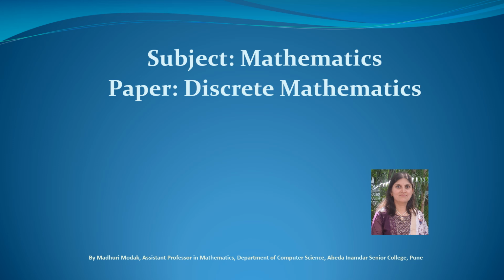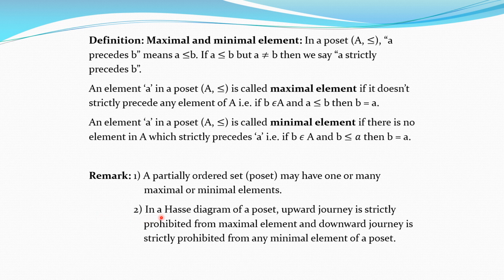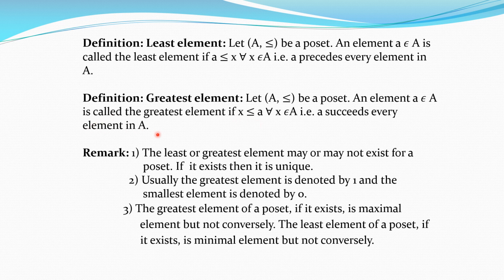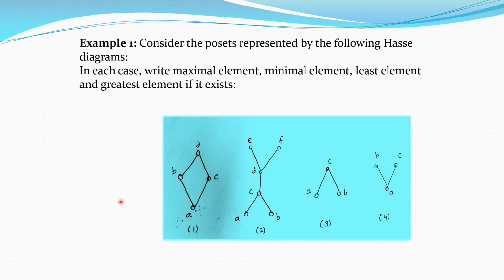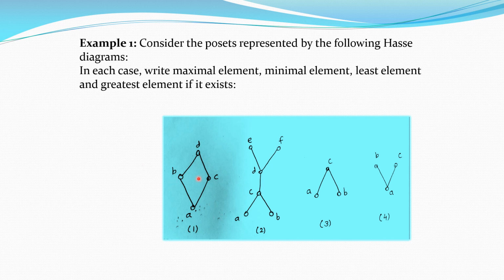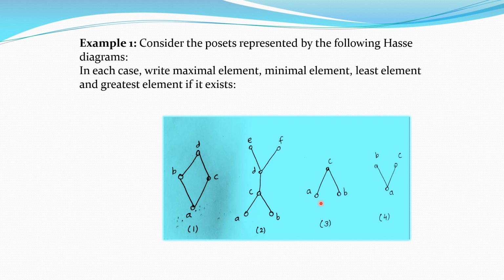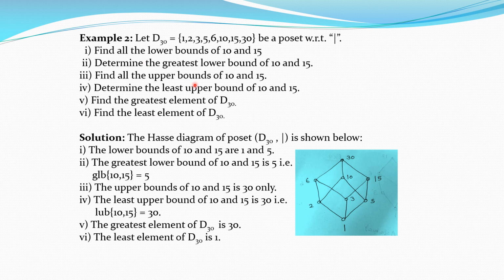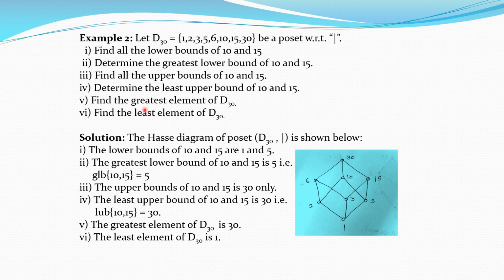12. Maximal, Minimal, Greatest, Least Elements, lub & glb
Maximal, Minimal, Greatest, Least Elements, lub & glb